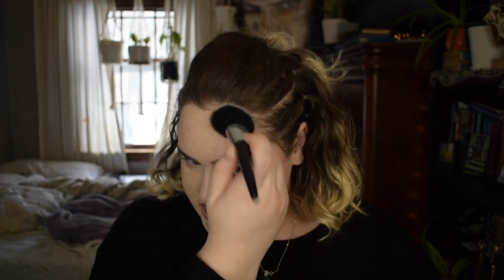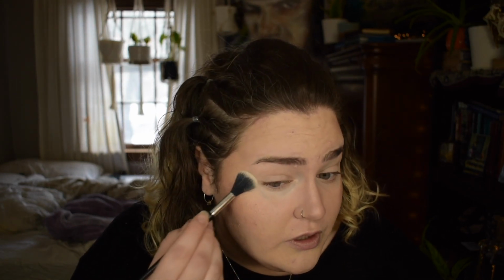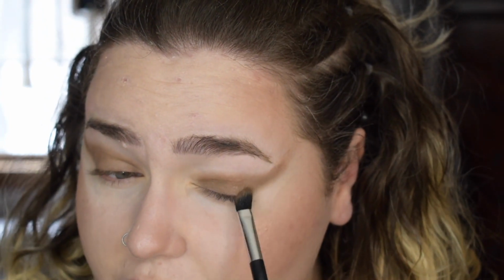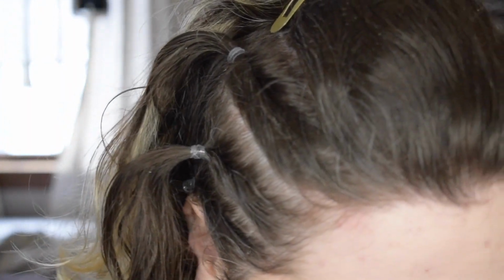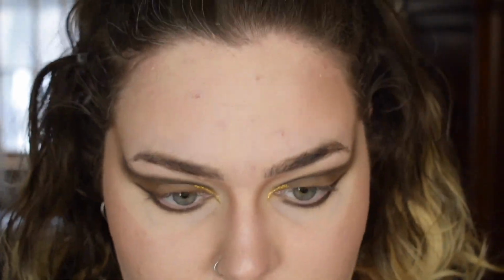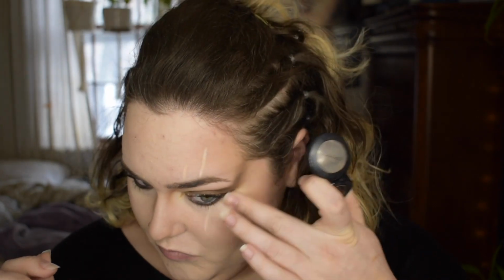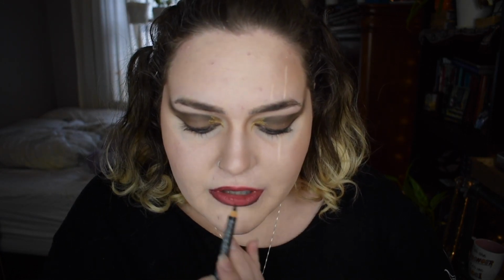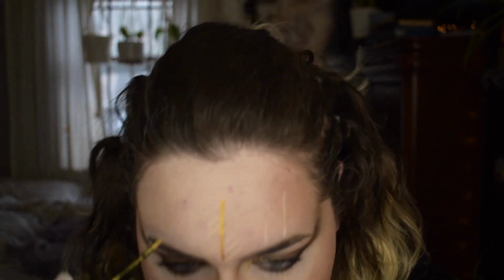Völva: Viking Witch Makeup | HippiNoire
I've been gone for a bit but I am back and better than ever lol!